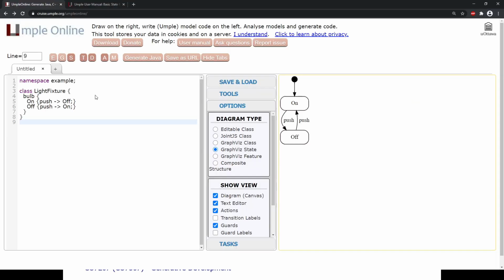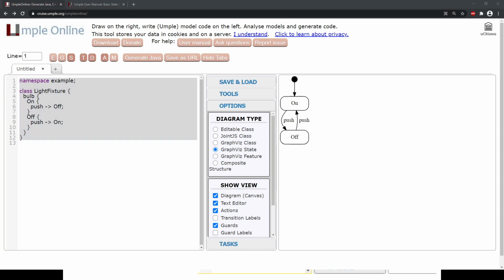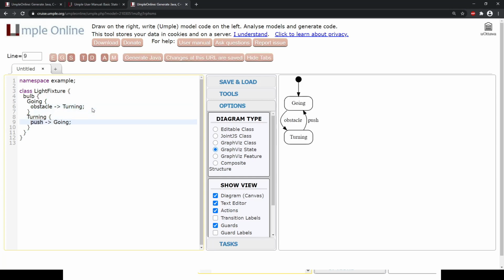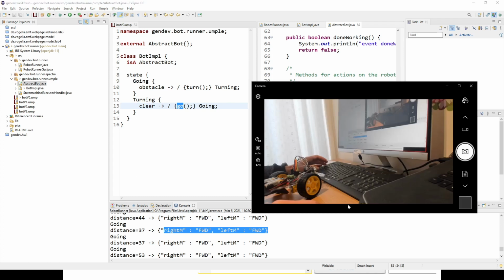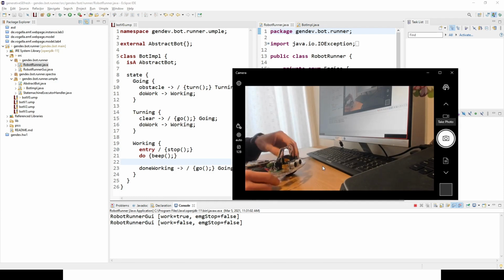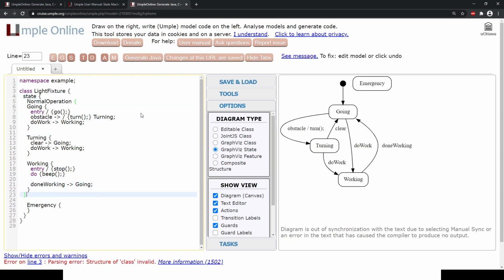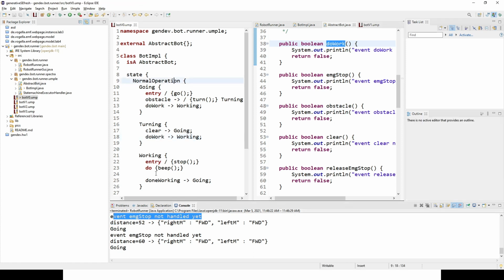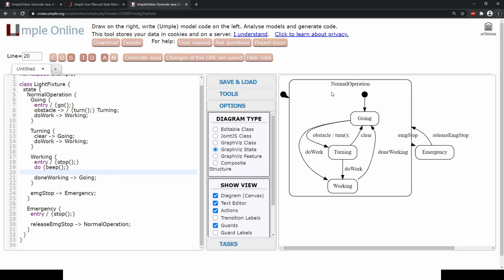GenDevBot: Code generation from UML state machines via UMPLE for an autonomous robot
This is a tutorial for code generation from UML state machines via UMPLE. The tutorial was taught at University of Leicester as part of the MSc module Generative Development.